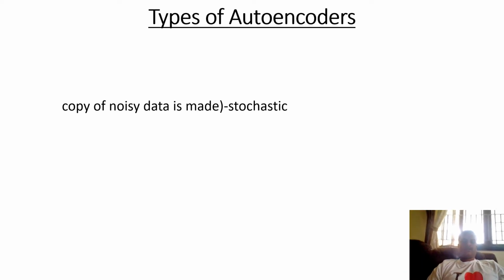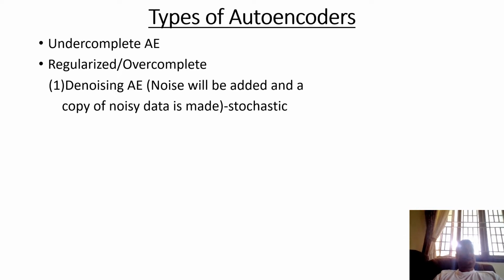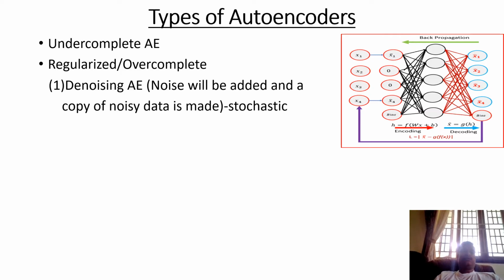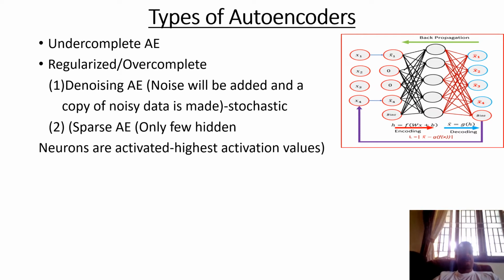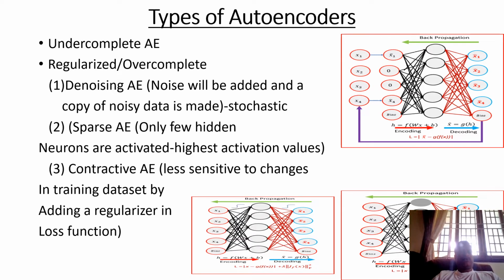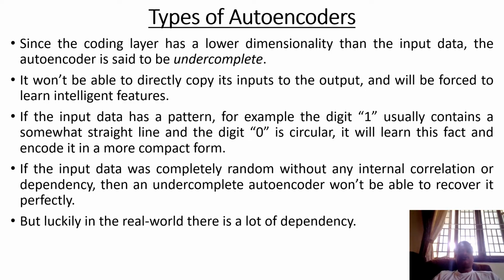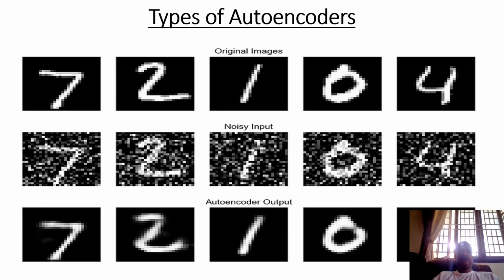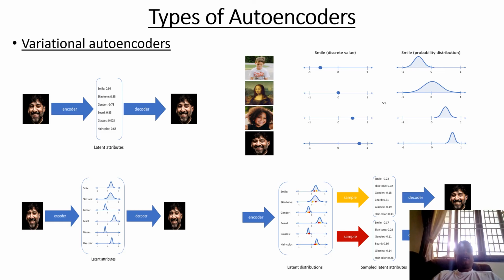2 Types of Autoencoders